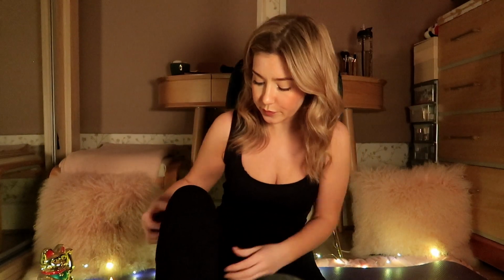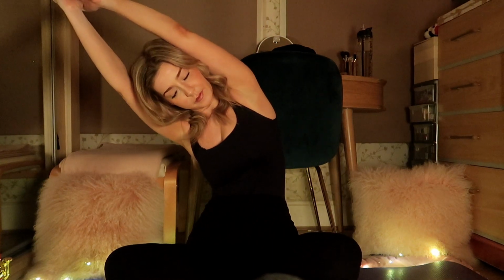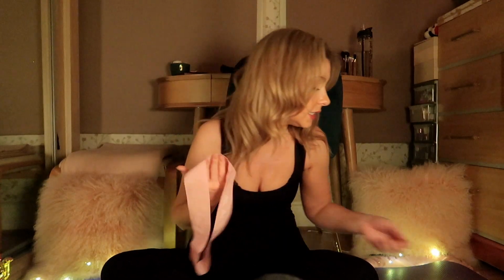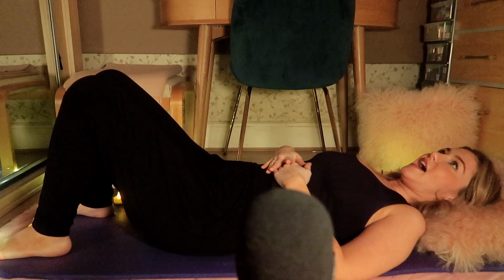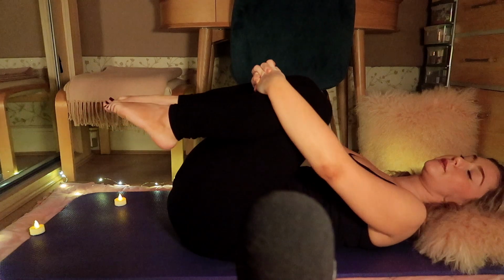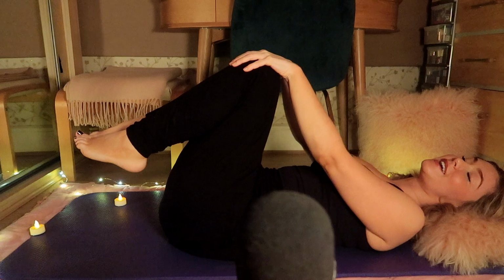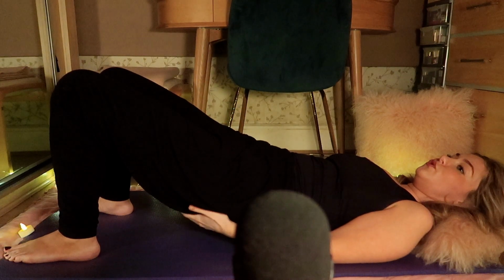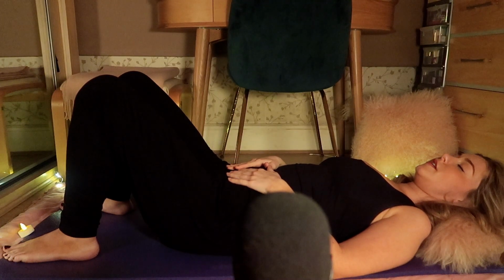ASMR Stretch & Relax With Me 🧘| Lo-Fi Relaxation For Sleep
Welcome you! In tonight's asmr video you'll enjoy a more lo-fi setting, to soothe you into a wonderful night sleep.

❤️CHARITIES I donate to, that if you can spare a little, do such wonderful work!

🎄NEW Christmas Merchandise, with 20% of profits going to Crisis, who are trying to end homelessness.

📱SOCIALS
Instagram & Twitter: @ccalmasmr

🤔WHY on earth am I speaking so quietly?! ASMR is a magical creation, designed for those who want to experience the ultimate level of relaxation.